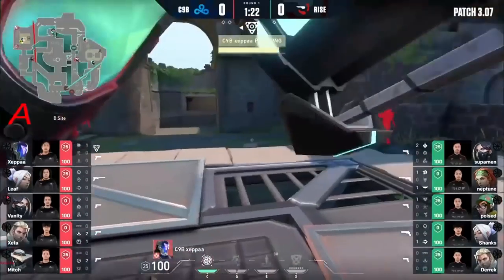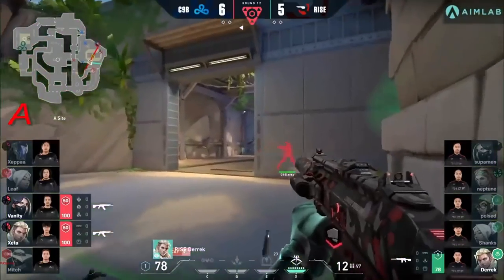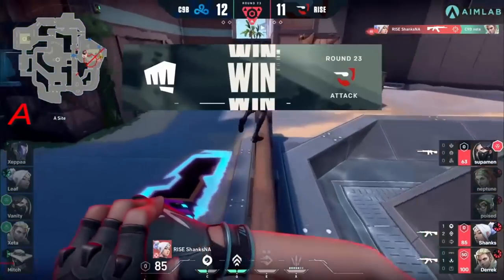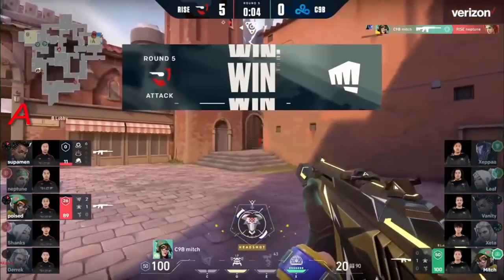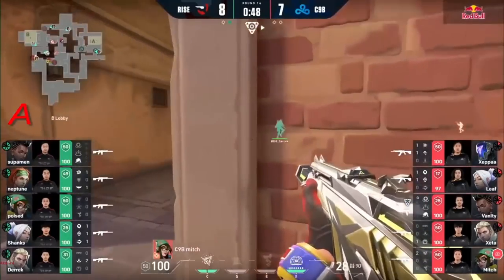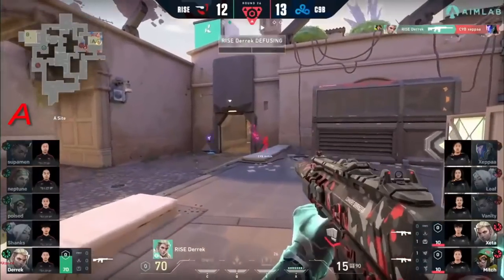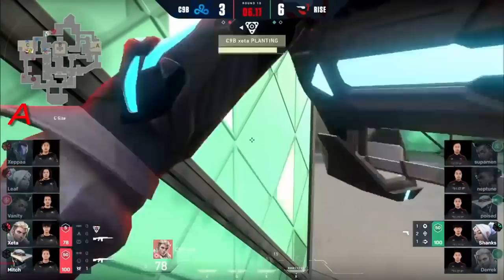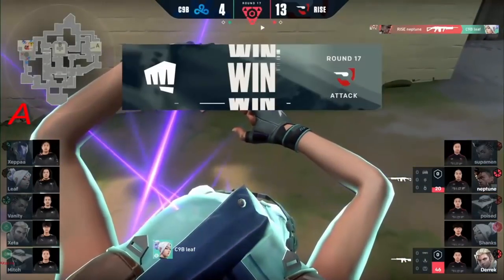RISE vs C9 BLUE | All HIGHLIGHTS | SEMI Upper Bracket | VCT 2021 NA Last Chance Qualifier.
RISE:
United States neptune
Canada poised
Canada Shanks
United States Derrek
United States supamen
United States anger